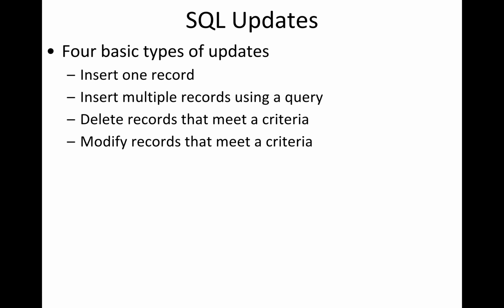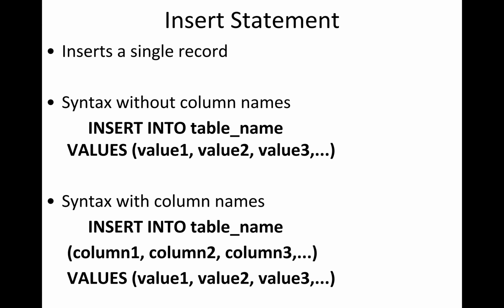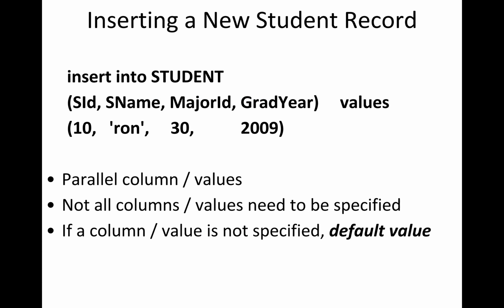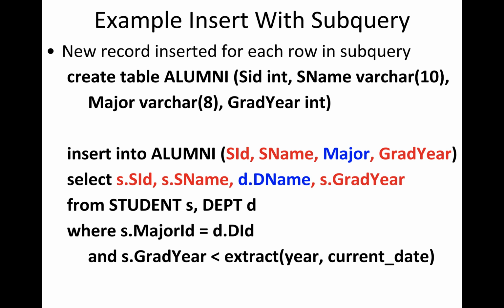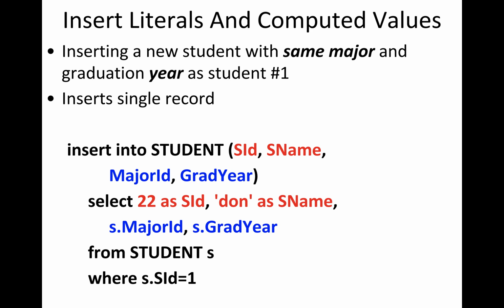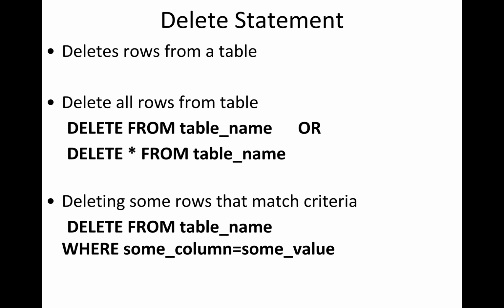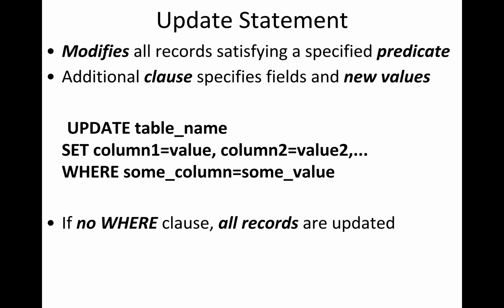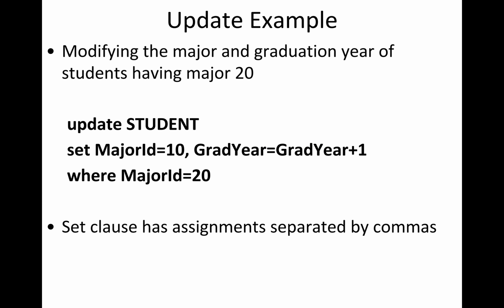00410 insert, delete, update